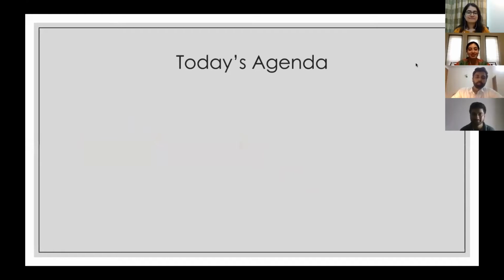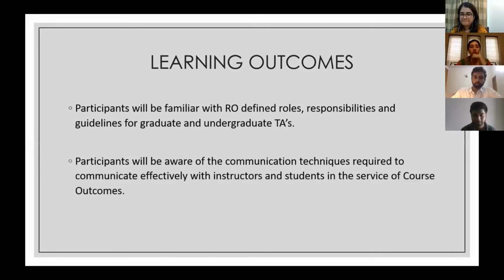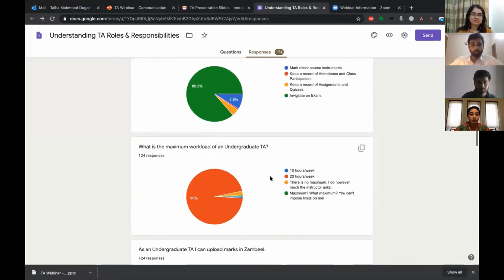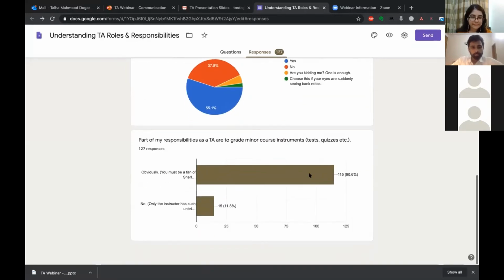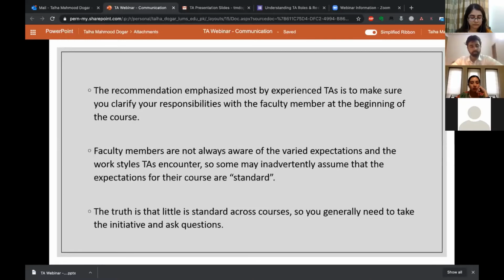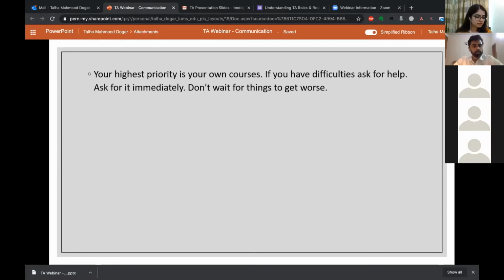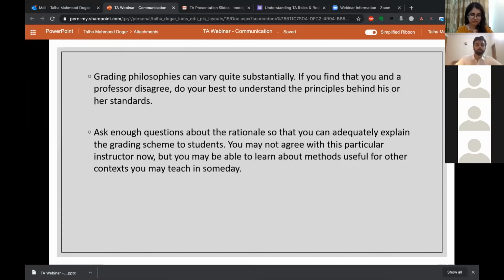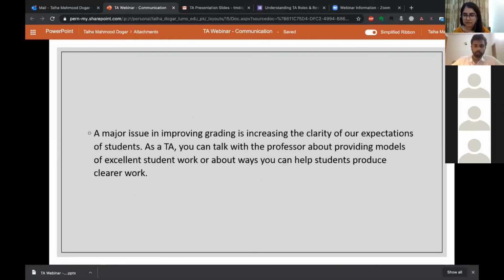TA Training Webinar - Session I - Clear Communication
The LUMS Learning Institute conducted a live webinar series for Teaching Assistants (TAs) to support them in their transition to working in the online learning environment during the Fall Semester. The sessions were open to all TAs and provided opportunities for them to engage in discussion and learn more about their roles as TAs and what might some expectations be that instructors will have for them.

The first session was on Clear Communication – In this session, TAs learned some techniques for effective and clear communication with instructors and students enrolled in the courses.